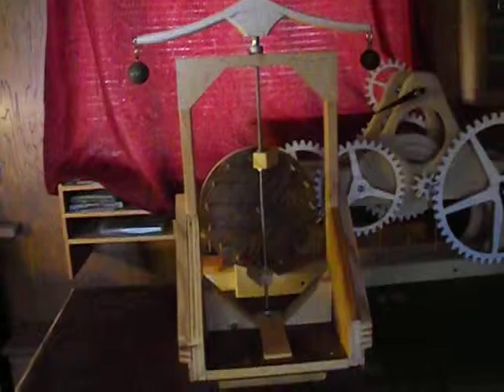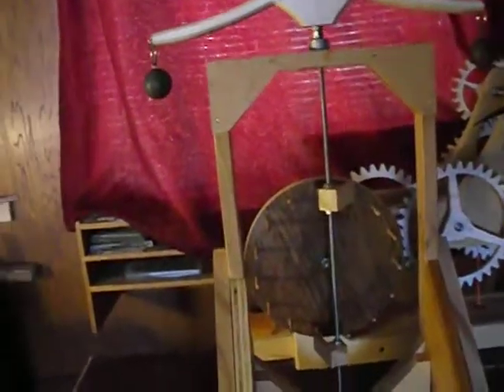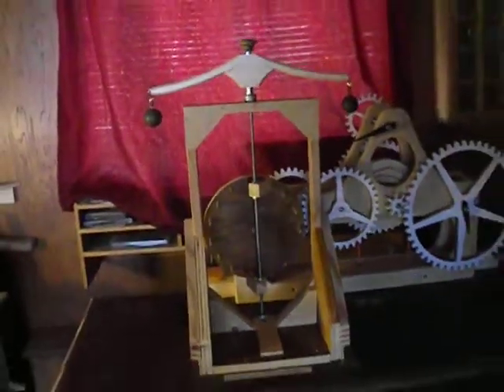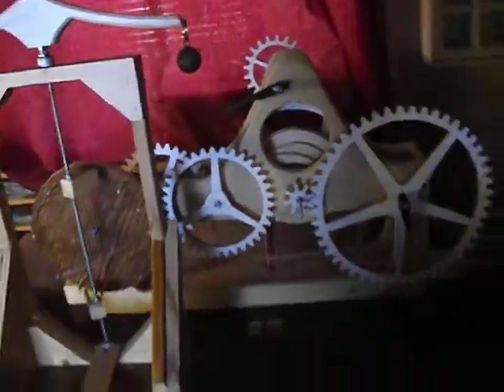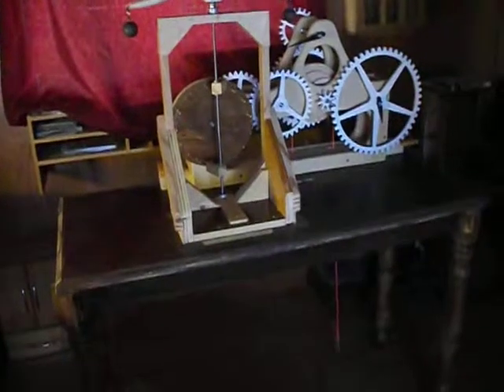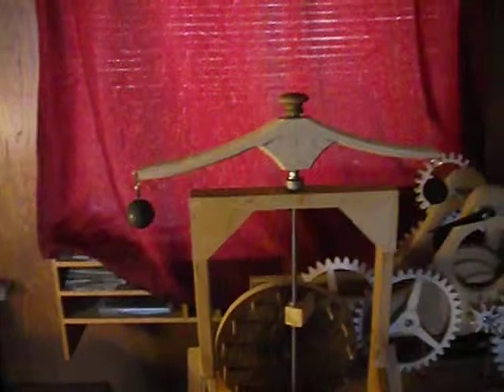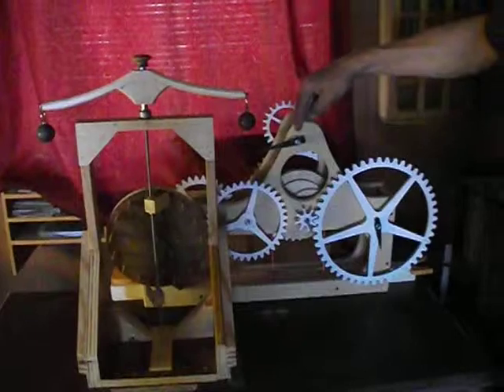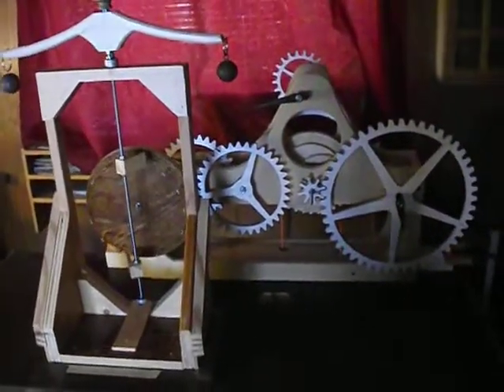Wood gear clock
This is my updated version of my wood gear clock. This is still a work in process.